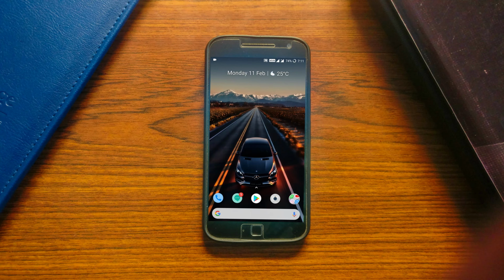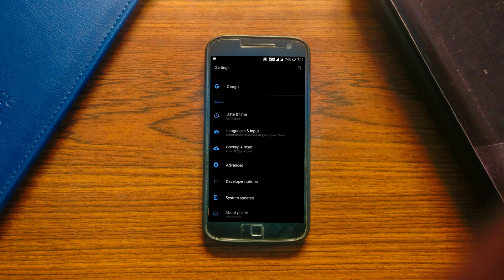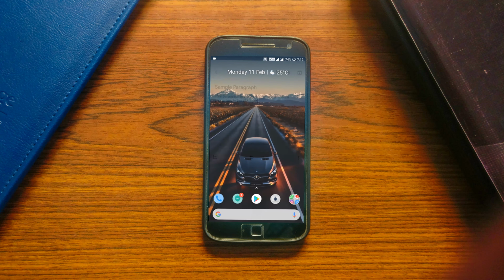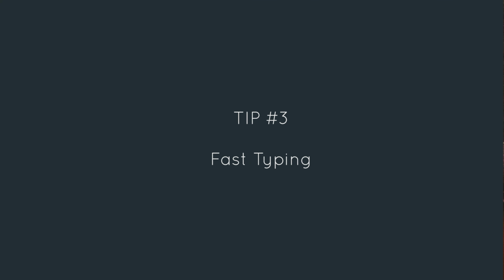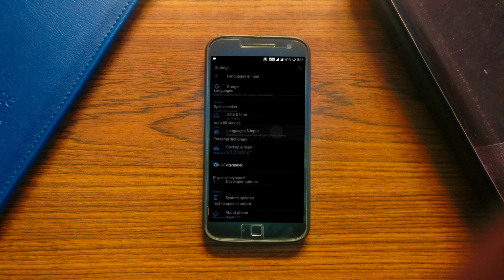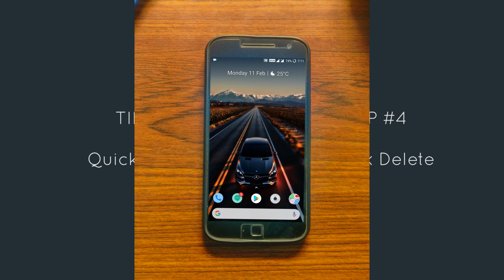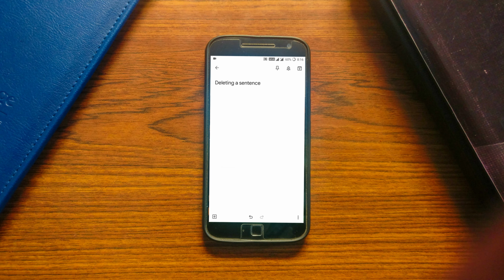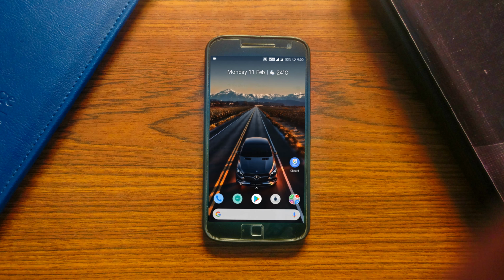Gboard | Tips & Tricks